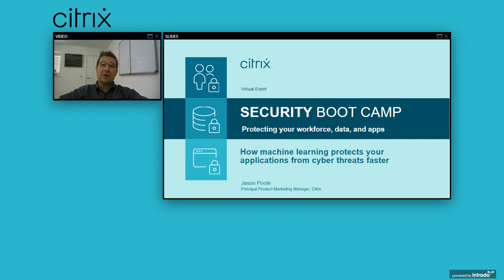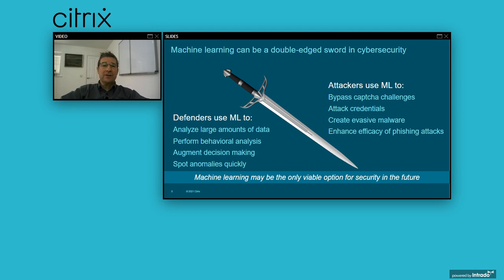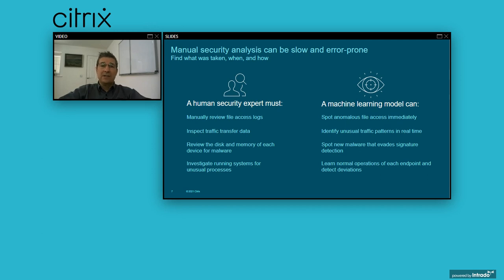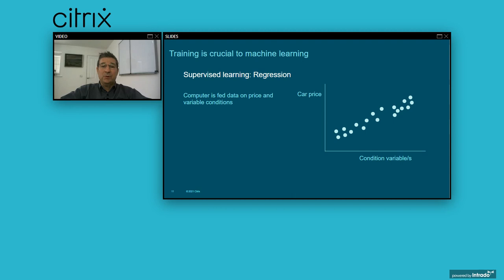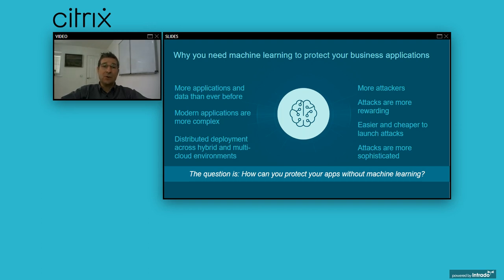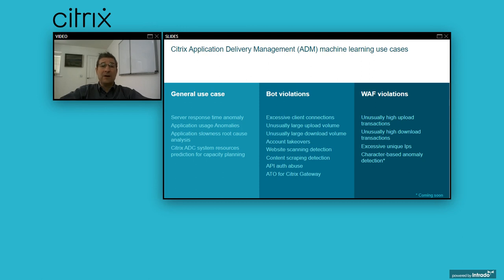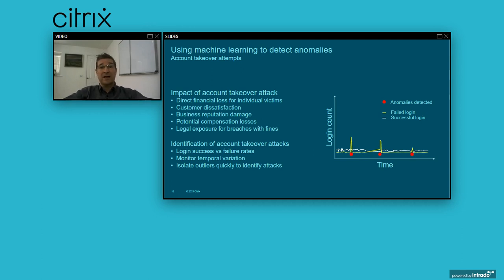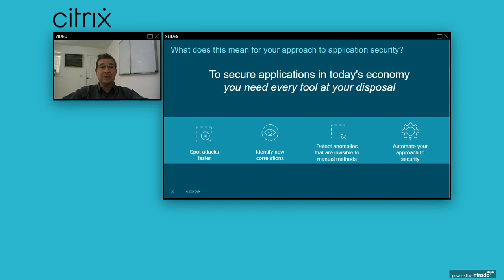How Machine Learning Protects Your Applications from Cyber Threats Faster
Your applications continuously generate a wealth of telemetry. When analyzed properly, this information is a treasure trove that can be used to safeguard your most valuable and vulnerable assets—your applications. Traditional methods of analysis yield important insight, but machine learning helps uncover more potential vulnerabilities more quickly.

Discover how Citrix uses machine learning to process historical application telemetry across your multi-cloud environments